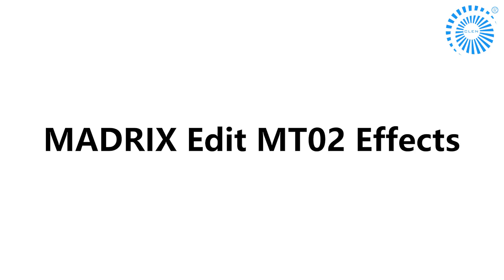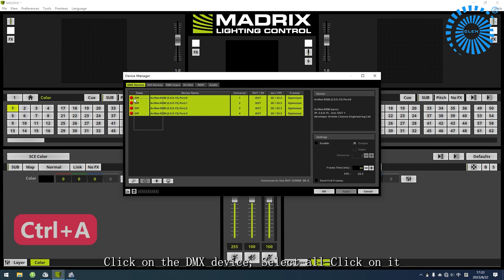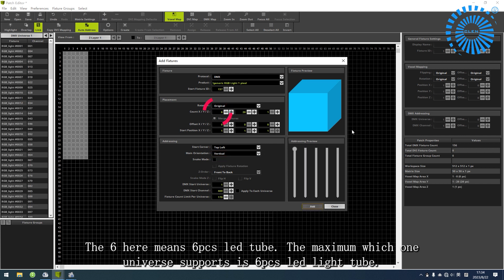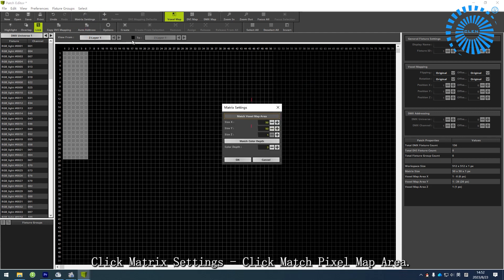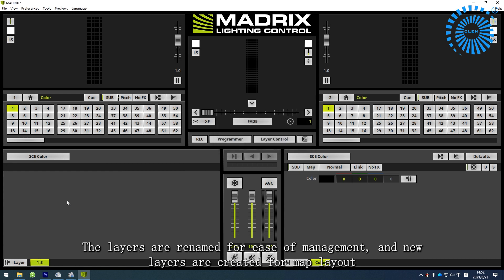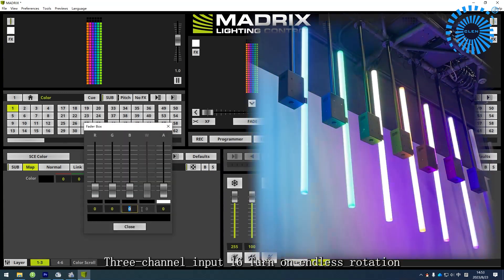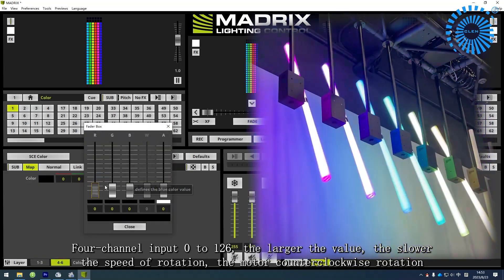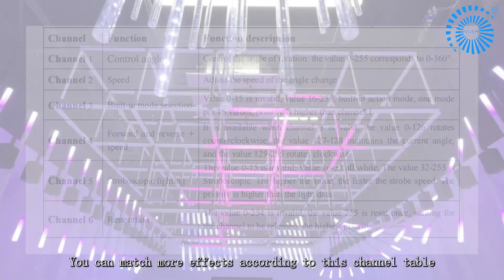How to do led pixel mapping for rotating led pixel tube with Madrix software?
Rotating 360degree led pixel tube:

1.It is a creative design. Currently there are few similar product in the market
2. As a interactive LED pixel tube, it couples lighting and movement to achieve awesome lighting effect.